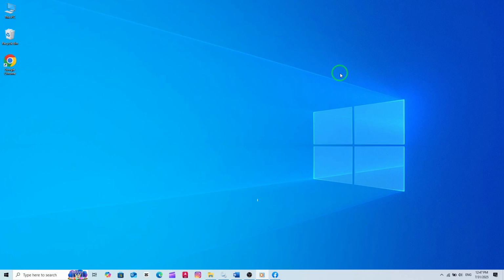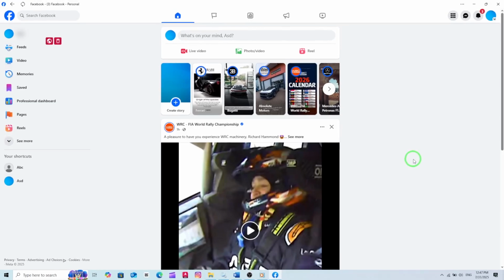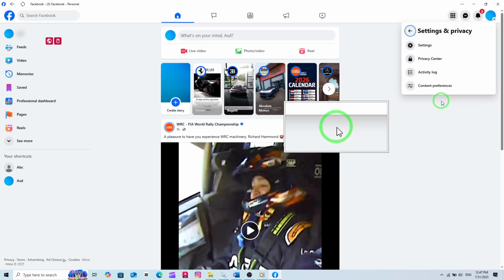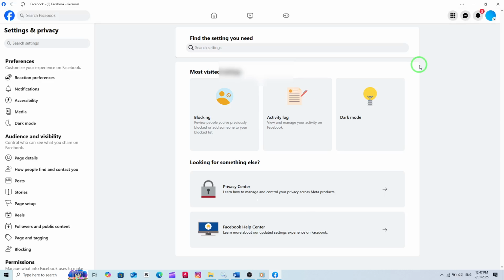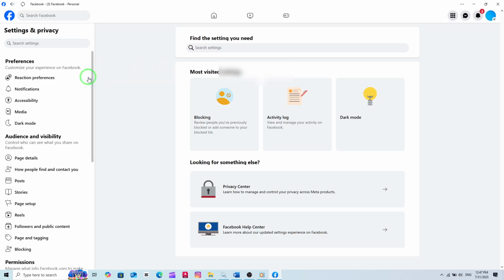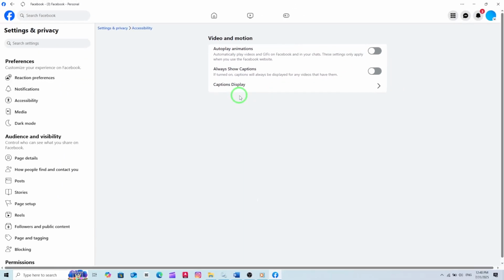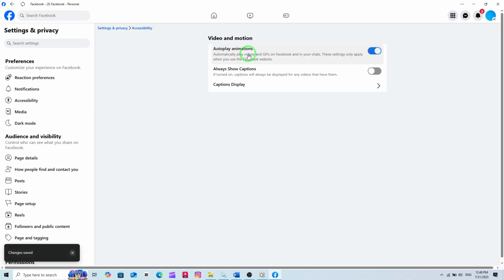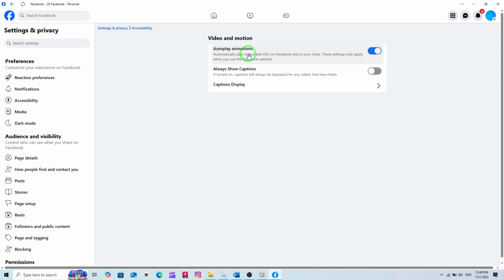How To Enable Auto-play Animations On Your Page On Facebook App On PC (New Update)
Learn how to enable auto-play animations on your Facebook app on PC with the latest update. This quick guide will help you turn on the feature so animations start playing automatically for a more dynamic and engaging experience on your profile.

1. Open Facebook app

2. Click on your profile photo at the top right corner

3. Enter Settings and privacy, then Settings

4. Click on Accessibility, then Video and motion

5. Enable Auto-play animations-

Chapters:
00:00 Intro
00:12 Soultion
01:05 Outro